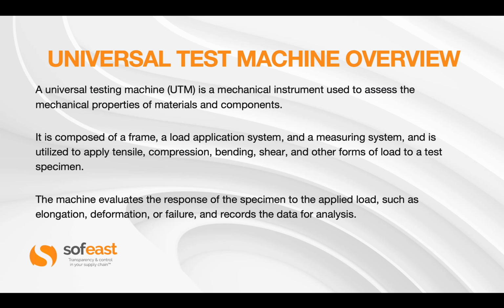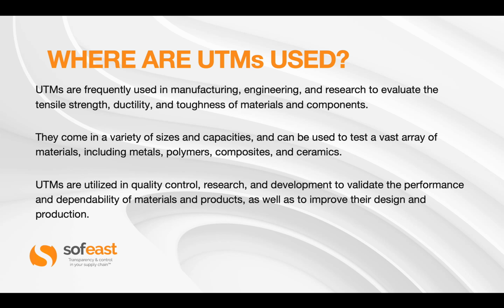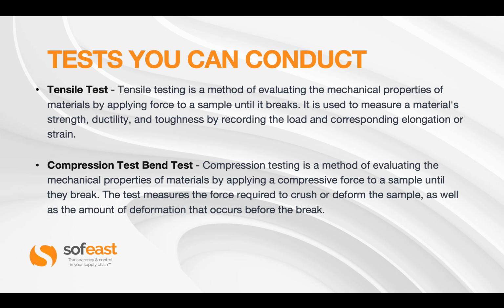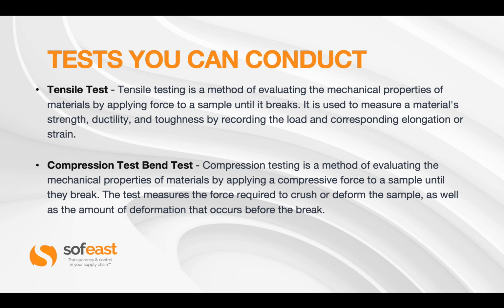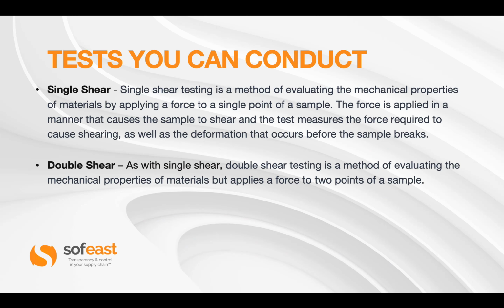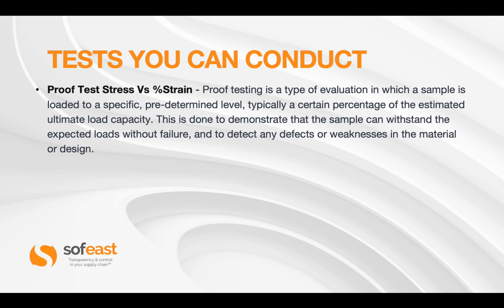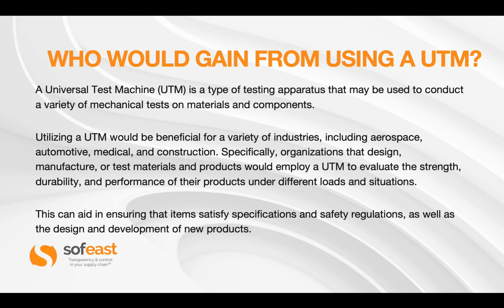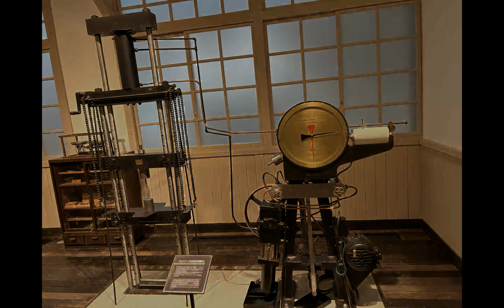What is a Universal Test Machine & its Benefits?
Explore what the Universal Test Machine is, the kinds of mechanical tests it can be used to do, and how it benefits importers with Sofeast's senior engineer Paul Adams.

You'll learn:
☑ What the UTM is and how it's made.
☑ What a UTM looks like.
☑ Which industries use this machine.
☑ Different tests they're used for: Tensile, compression and bend, single and double shear, proof, and more.
☑ Who would gain from using a UTM?

Paul spoke about some of his most commonly performed tests in this episode of our podcast, too